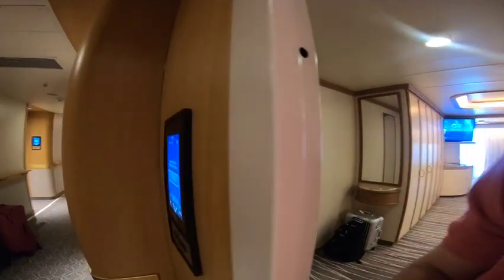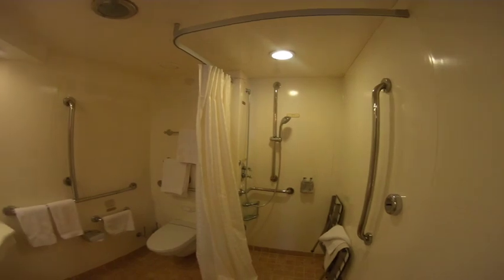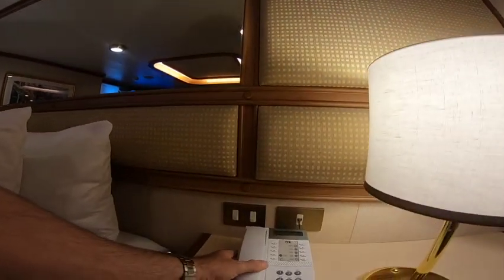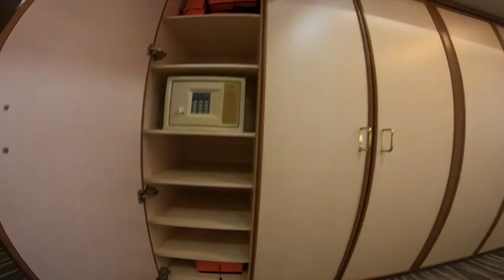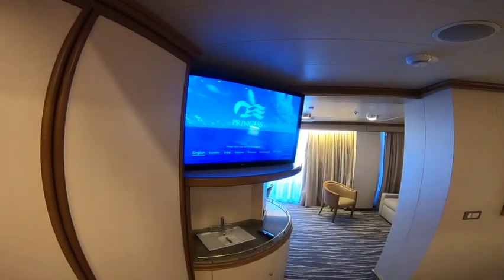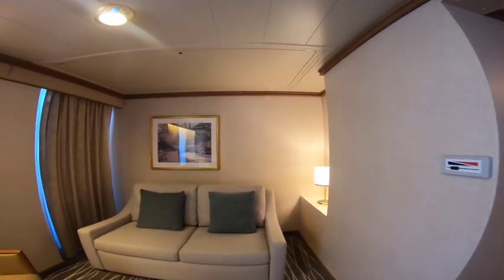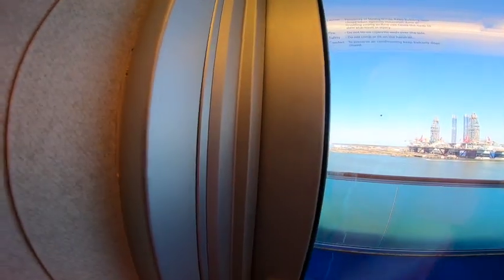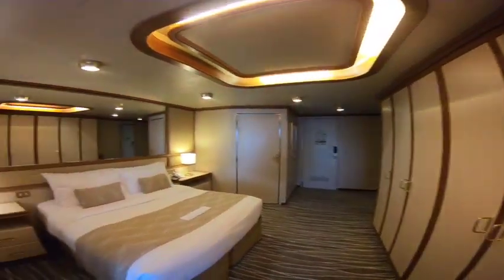Ruby Princess Mini Suite D308 Tour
Come see a tour of Mini Suite D308, an accessible room, on the Ruby Princess.  I was on a Western Caribbean cruise departing from Galveston, Texas.  The mini-suite is a great option for space, with a seating area and work desk, along with two televisions.